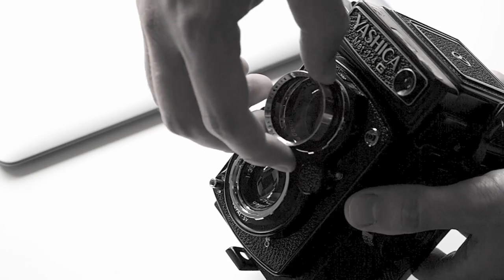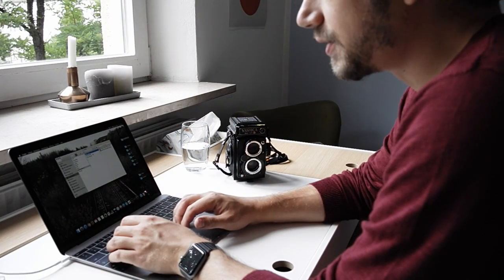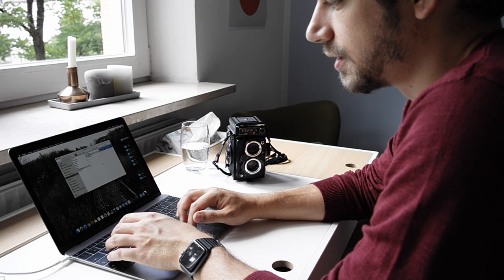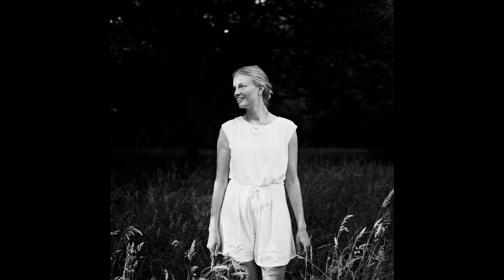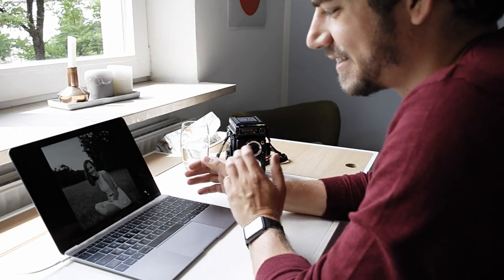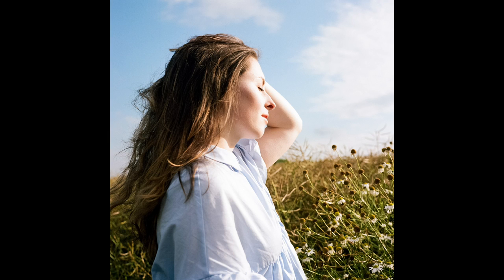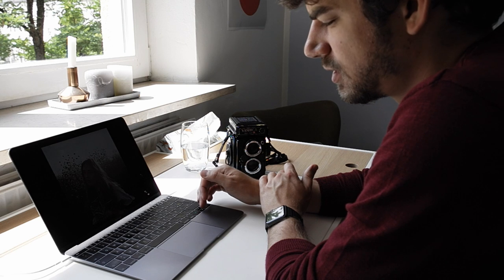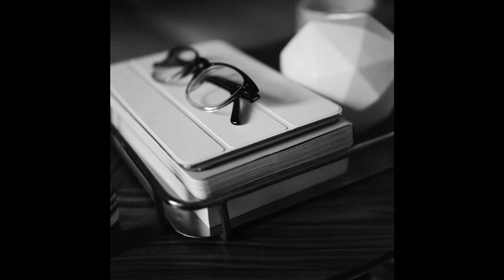Yashica Mat 124G Review & Sample Photos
In this video, I review the Yashica Mat124G medium format camera. I explain the basic features, show some sample photos, and share my experience shooting with it. Ideally, you get an idea of the overall lens sharpness, rendering and bokeh, the advantages and disadvantages of using the close-up lenses, and the overall handling of the camera.